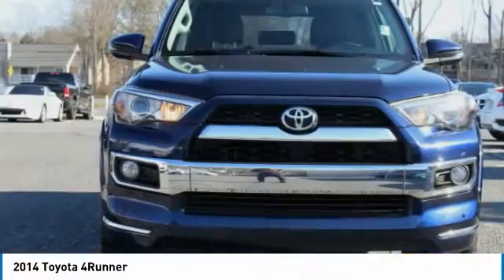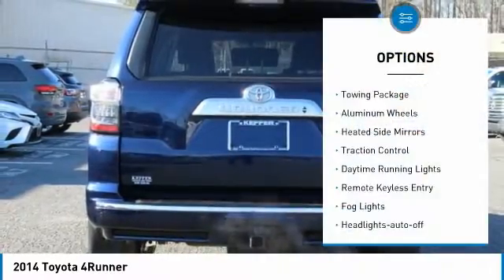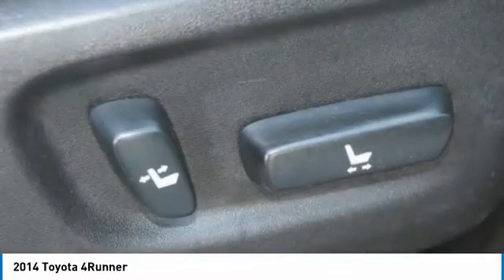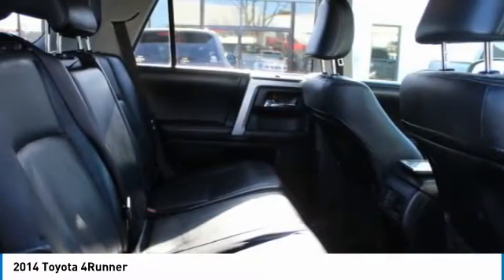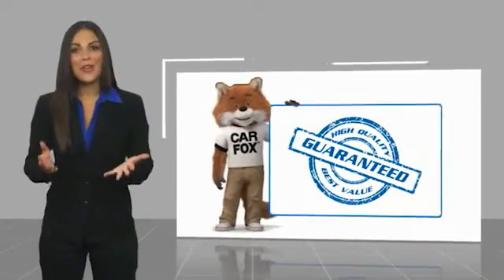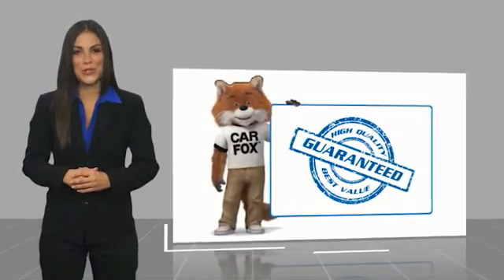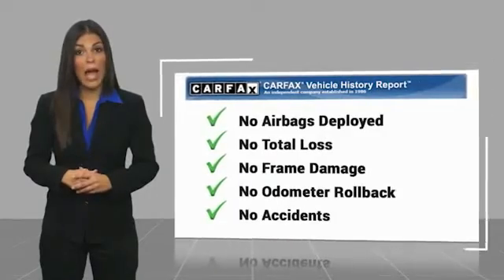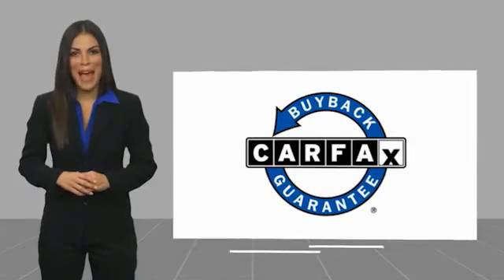2014 Toyota 4Runner Charlotte NC J196024C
2014 Toyota 4Runner

Nautical Blue Pearl 2014 Toyota 4Runner Limited 4WD 5-Speed Automatic with Overdrive 4.0L V6 SMPI DOHC ** NEW ARRIVAL PHOTOS COMING SOON! **, CLEAN CARFAX!, TOWING Package / HITCH, NAVIGATION / GPS, SUNROOF / MOONROOF, LEATHER, Back Up Camera, Bluetooth / Hands Free, 4WD, Sand Beige w/Leather Seat Trim.brbrRecent Arrival!brbrAwards:br  * 2014 KBB.com Best Resale Value AwardsbrThe Family Store is Carolina's #1 Volume Dealer! Home of the Best Price Guarantee on EVERY vehicle! Why Shop anywhere else? We have no games , nor gimmicks! Simply VIP customer service and no extra fees. Full disclosure, Best Price Guarantee, and VIP customer service! We are looking forward to meeting you very soon!